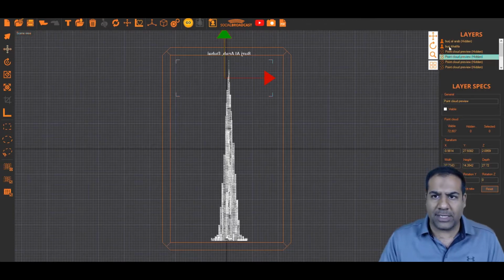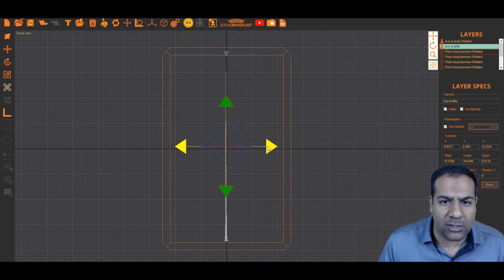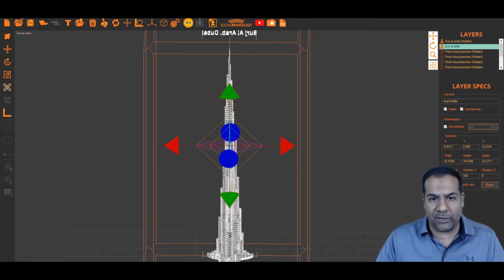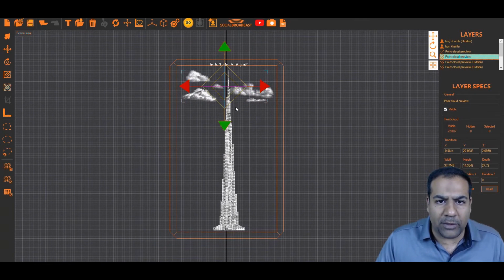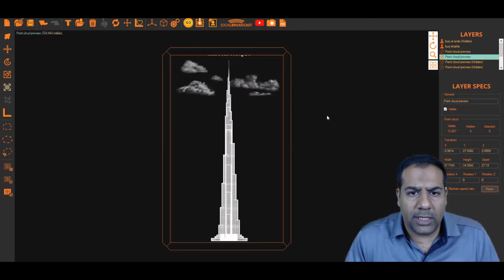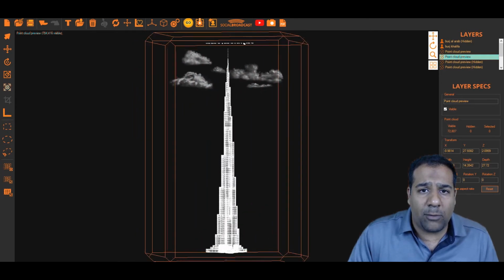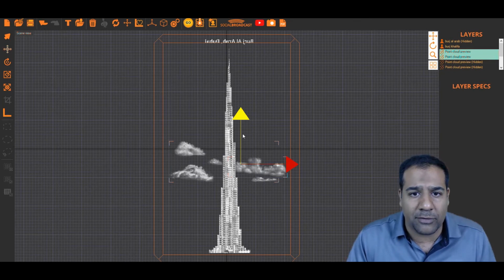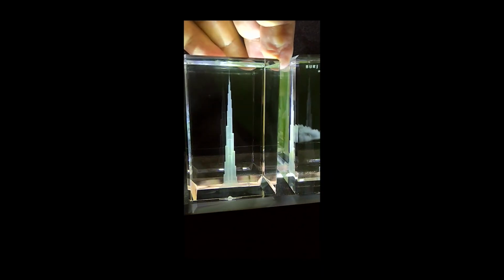How To Make 3d Crystal Engraving | 3DCrystal | Supplying Global Distributors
How To Make 3d Crystal Engraving awards from just photos.  Check this project out for the Burj Khalifa in the UAE!

If you are seeking HD best quality 3D Crystal gifts for your hard earned money, purchase from the original..

Beware of imitators.

3D Crystal Gifts are available from many suppliers.  Understand the difference between HD and SD and what makes the difference.   We look forward to working on your project

Follow: @riyazdatoo_official.